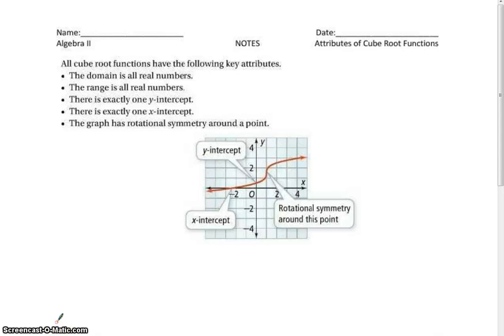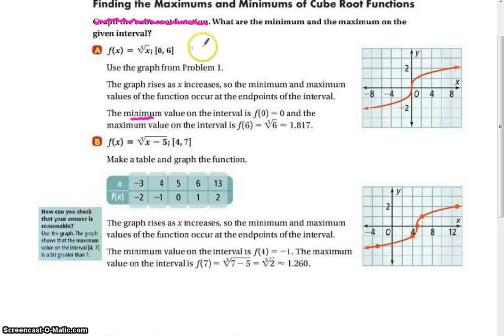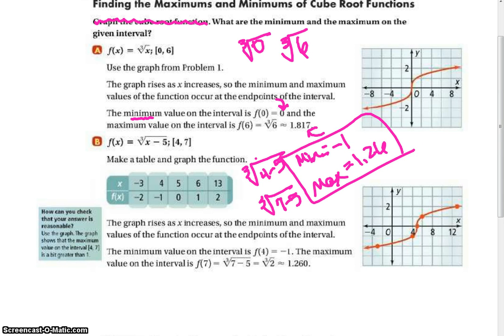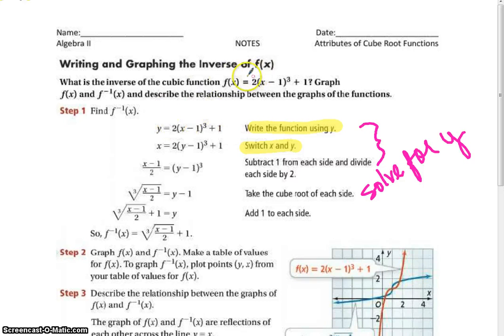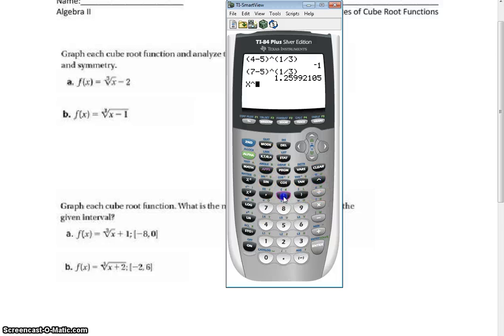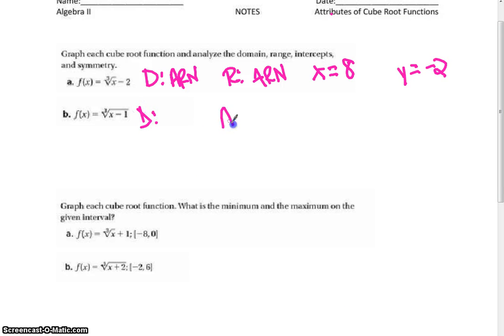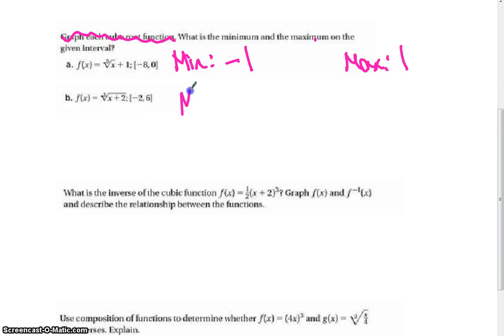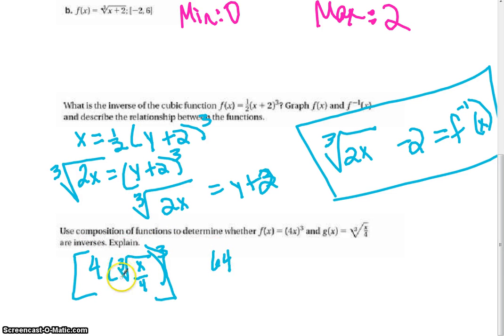A2 Attributes of Cube Root Functions